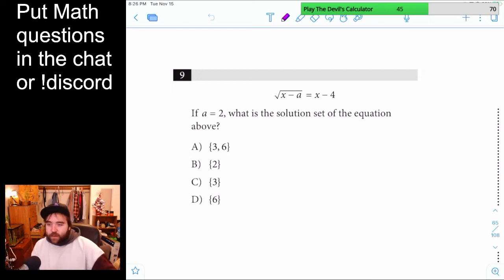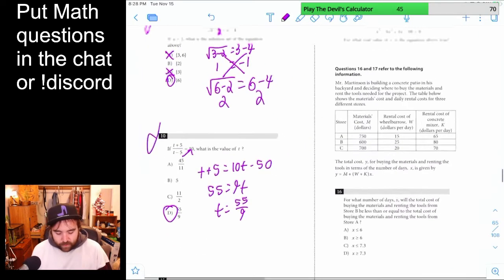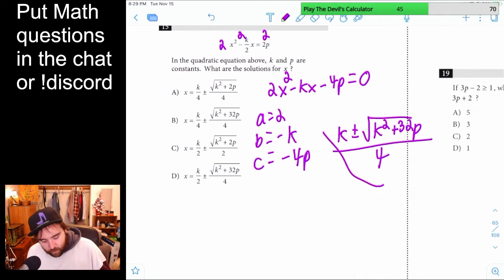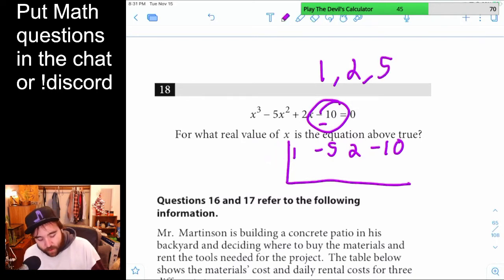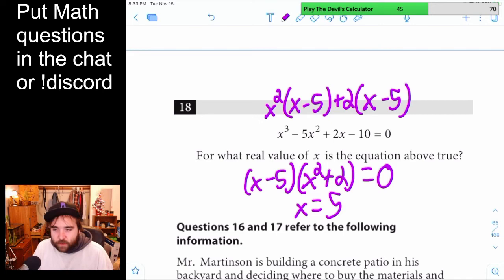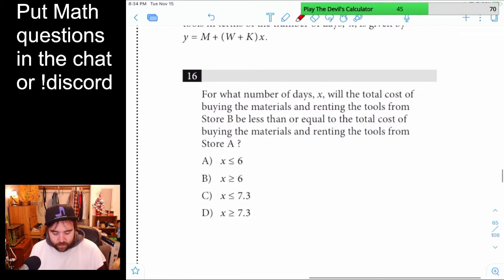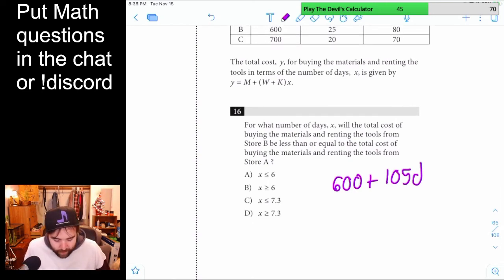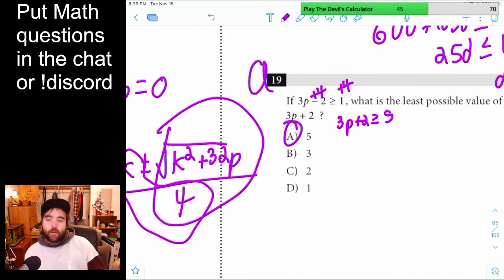SAT: Solve for x Part 2